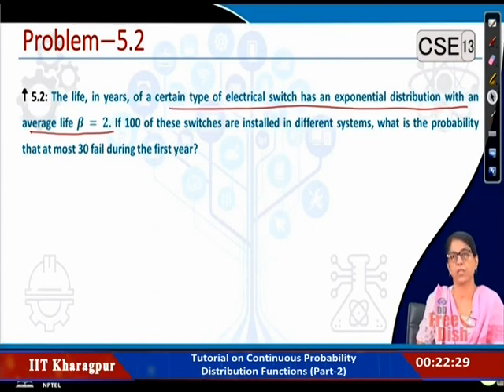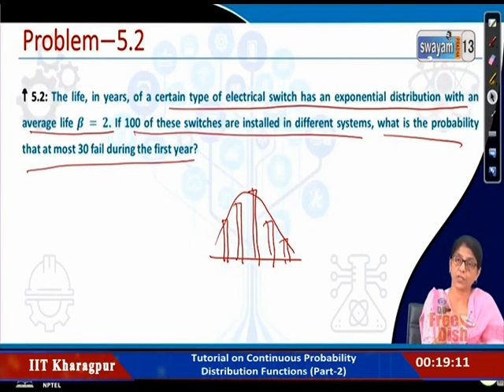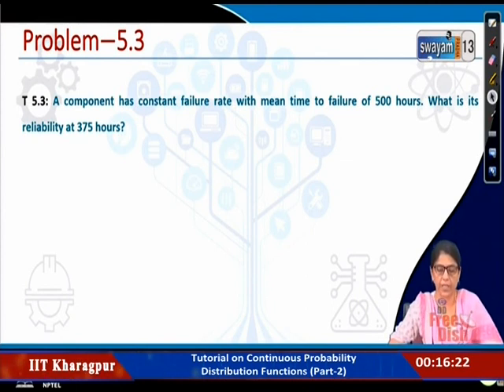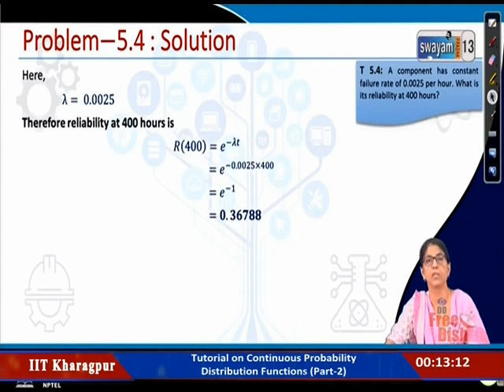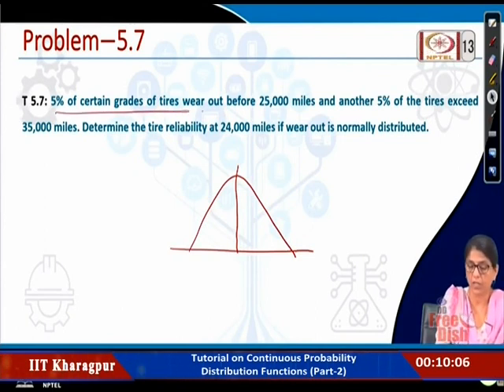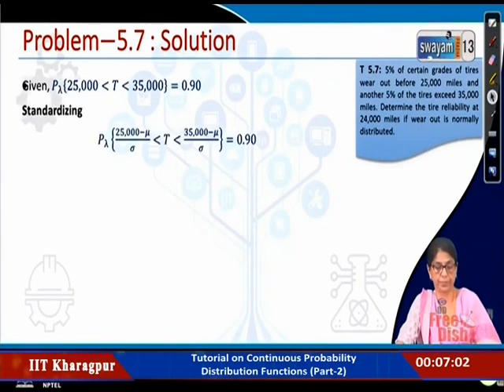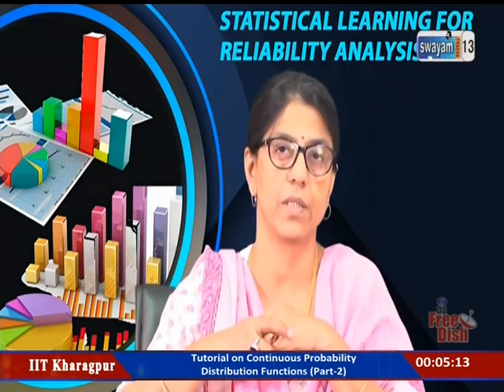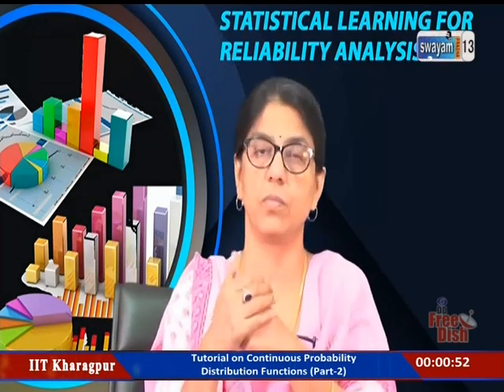continuous provability distribution functions